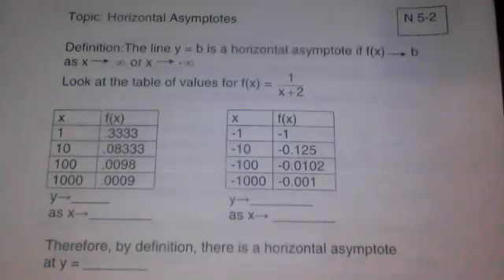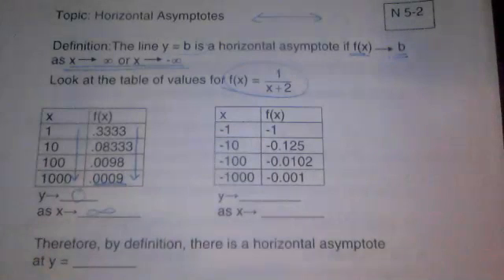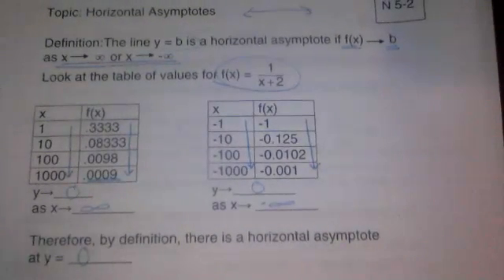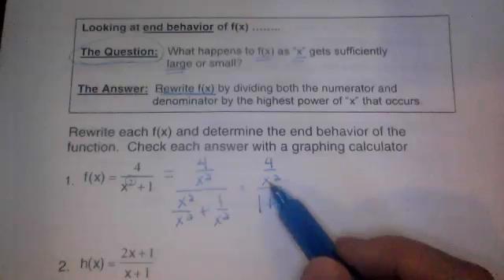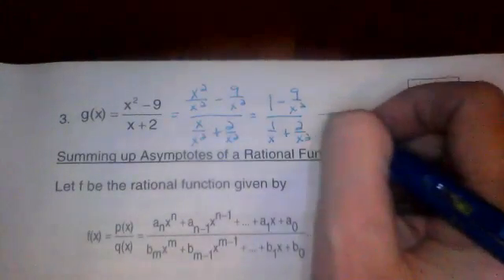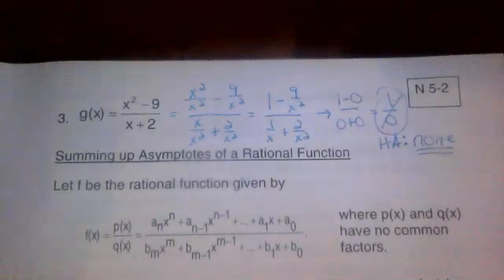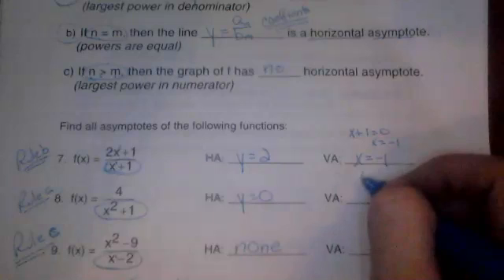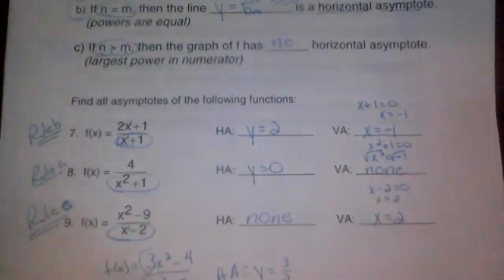N 5-2 Horizontal Asymptotes